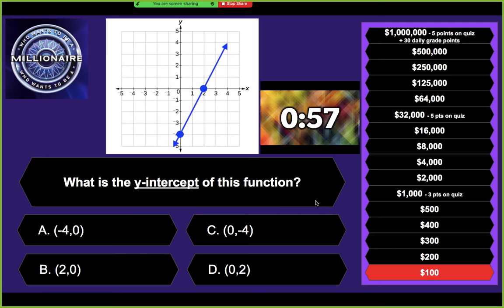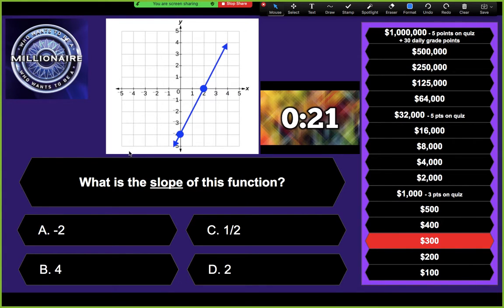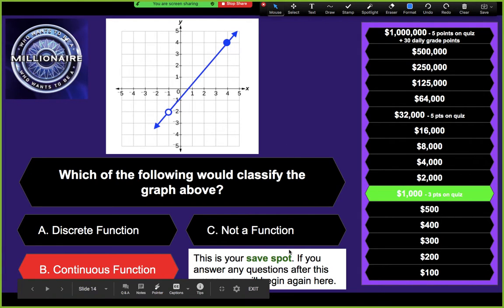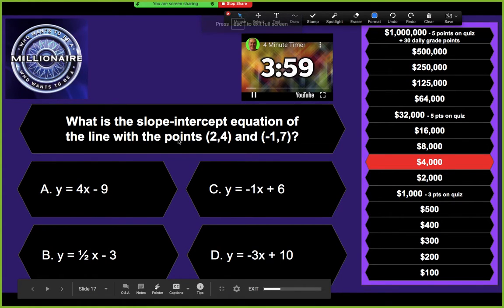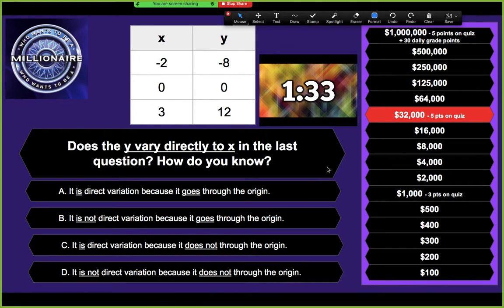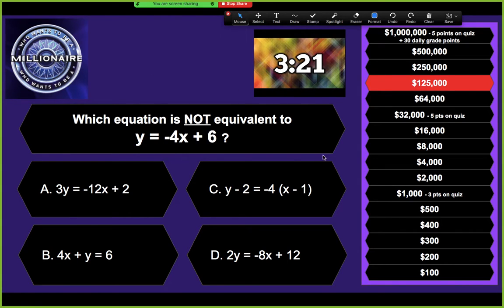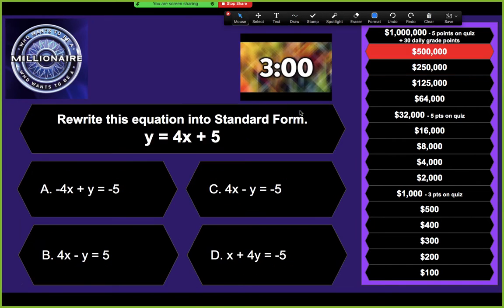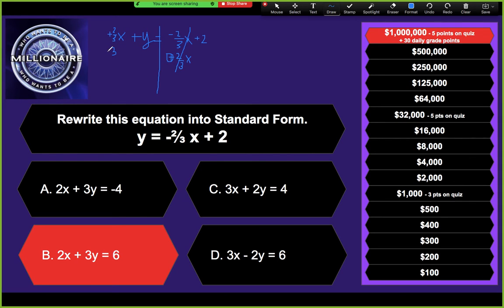Review for Unit 2 3 Major Quiz